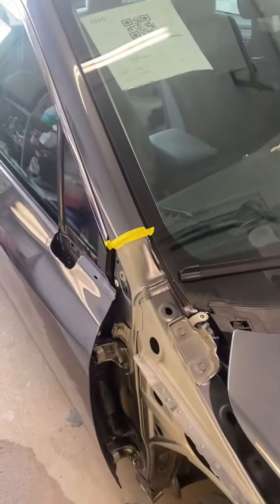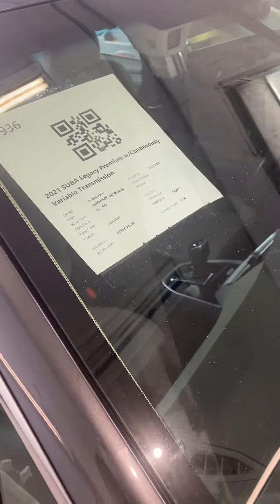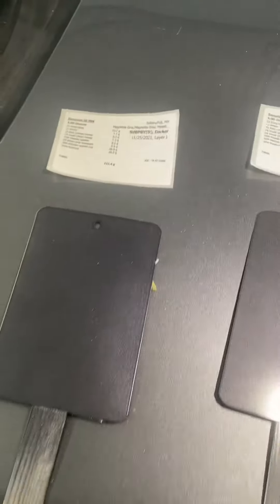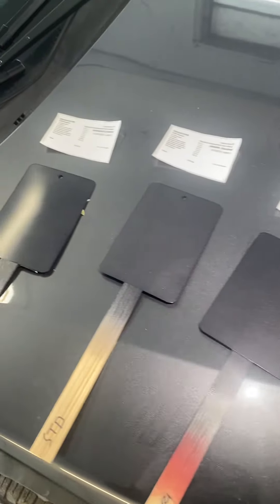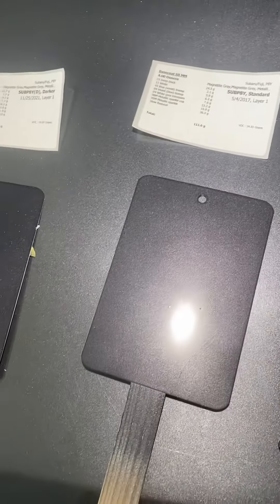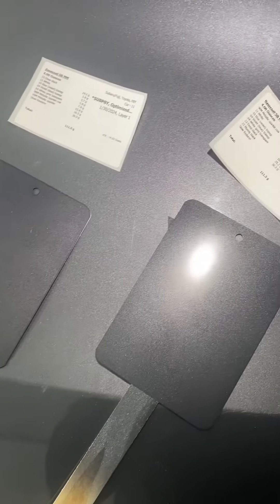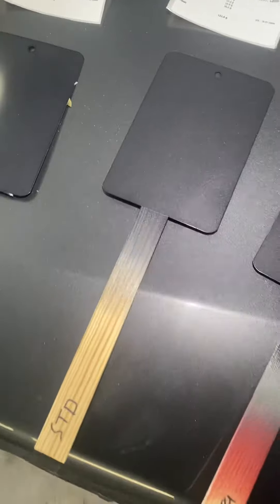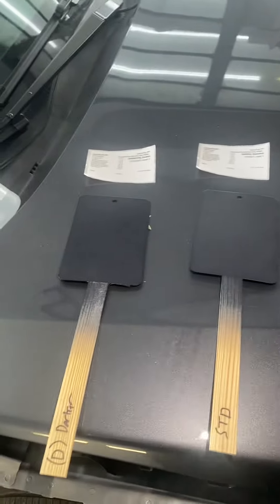Subaru Legacy sprayouts struggle to color match